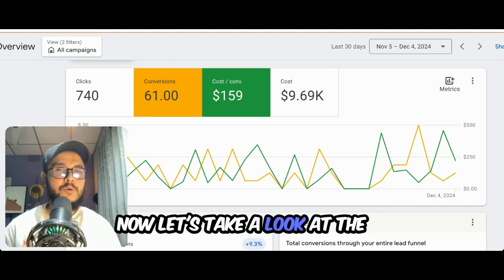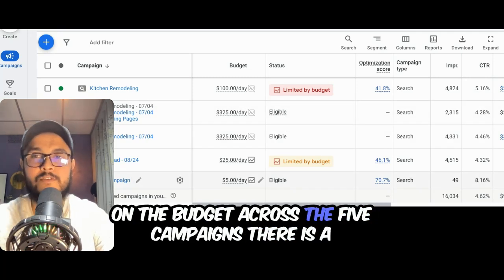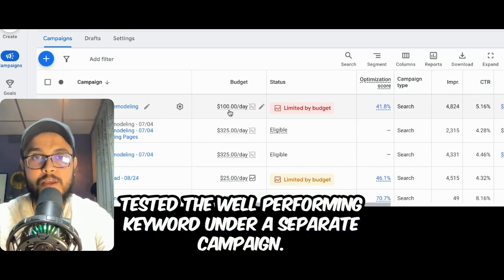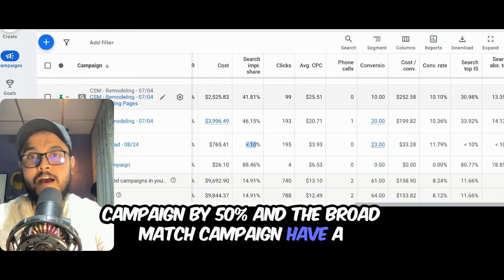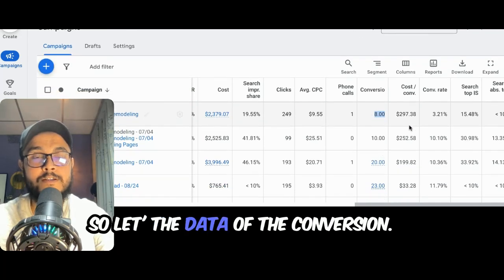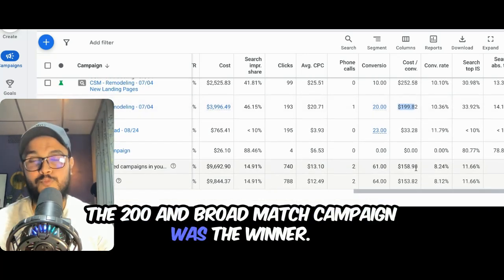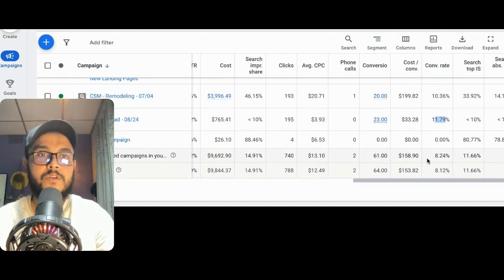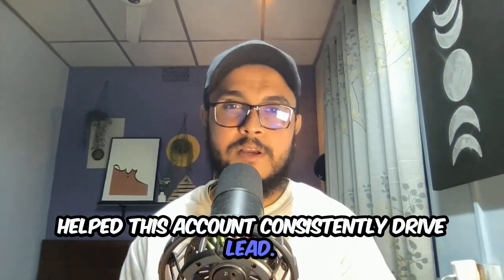Google Ads Case Study: Consistent Remodeling Leads Delivered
🎉 Today, we're diving into a real-life example of a Google Ads campaign we crafted for one of our Remodeling business clients. We'll walk you through the campaign performance, sharing the results we achieved in the past month.

👉INTERESTED IN OUR GOOGLE ADS SERVICES?

If you're interested in finding out more about our done-for-you Google ads services and how we can help improve your results...